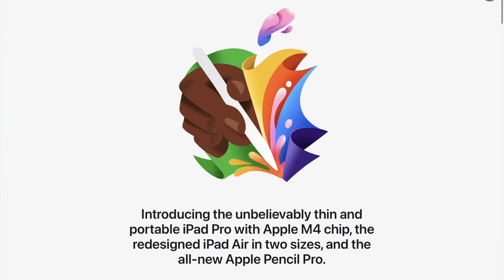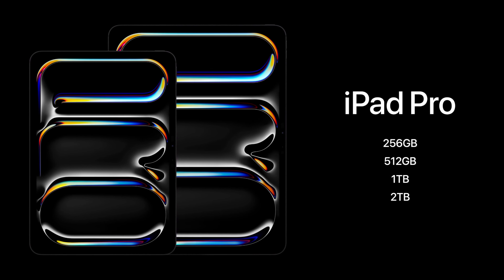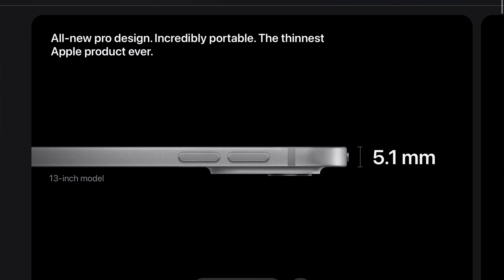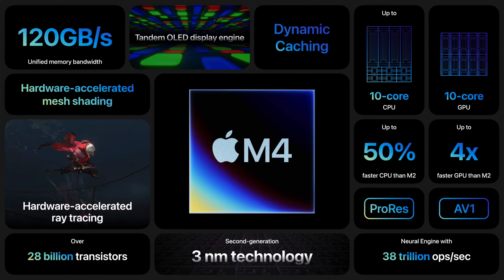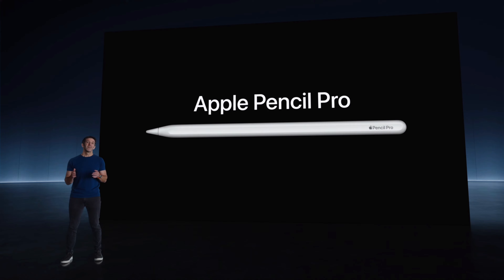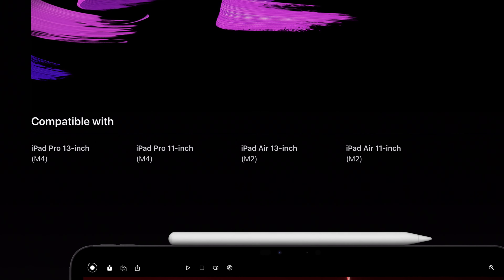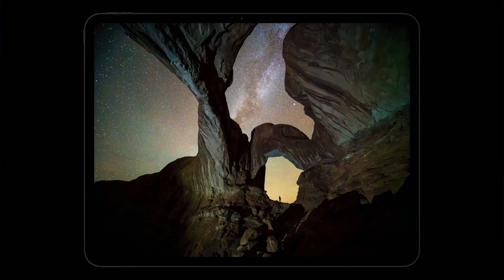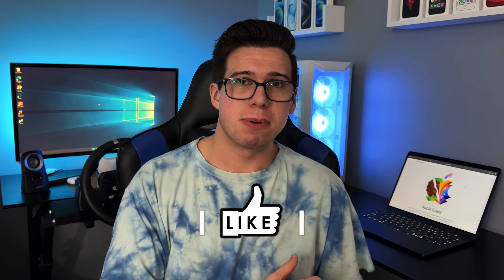NEW iPad Pro & iPad Air Unveiled at Apple's Let Loose Spring Event!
In today's video, we will discuss the "Apple Let Loose Spring Event highlights," where they unveiled the latest iPads and accessories. The event showcased a new iPad Pro with the M4 processor and updated features, a new iPad Air, and an Apple Pencil Pro. Additionally, there are new keyboards, and all these details will be explained in the video.